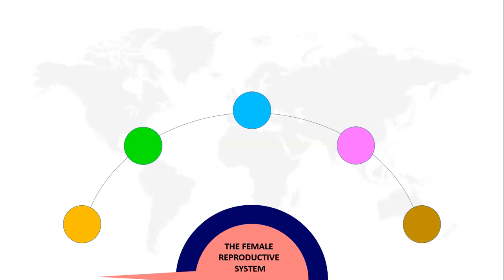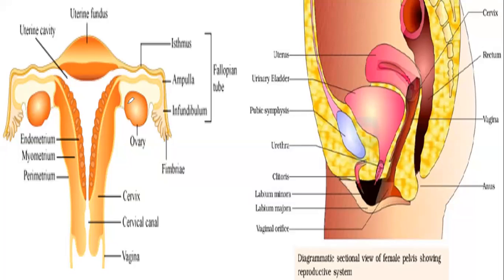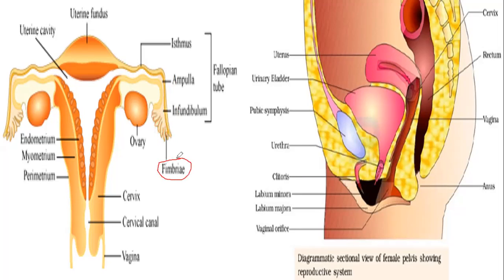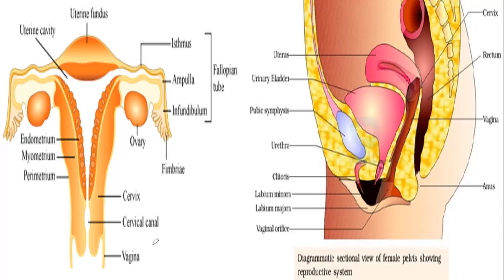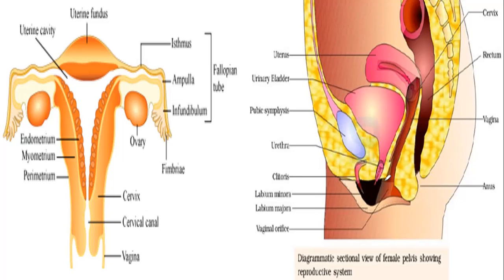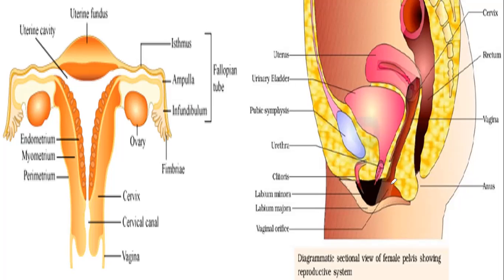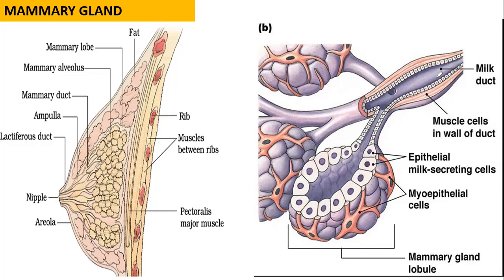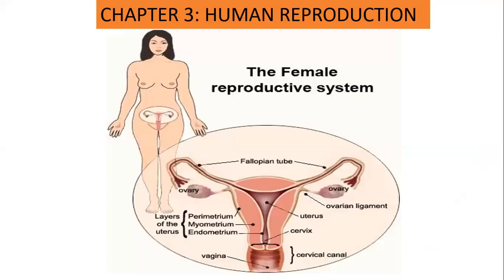CHAPTER 3 : HUMAN REPRODUCTION: THE FEMALE REPRODUCTIVE SYSTEM Class XII Dr. Sunil Yadav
Dr. Sunil Yadav (BIO-FACULTY)